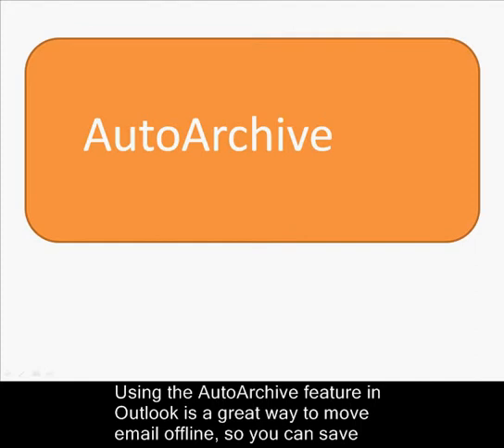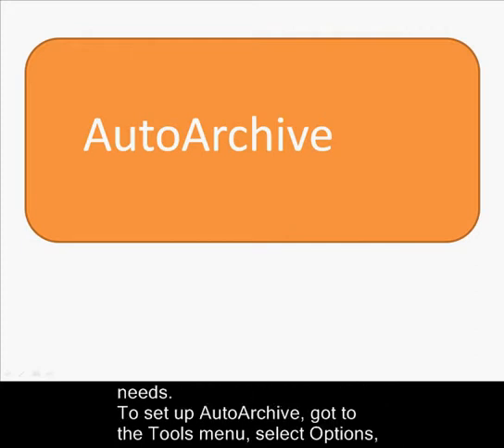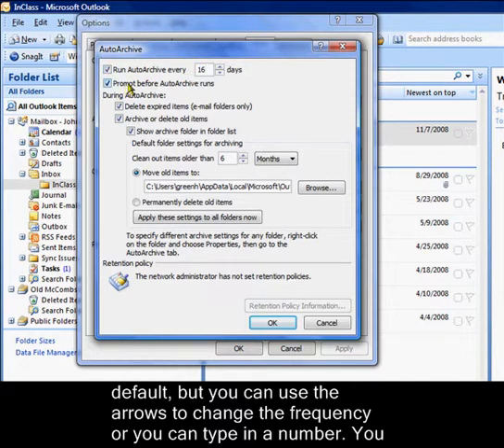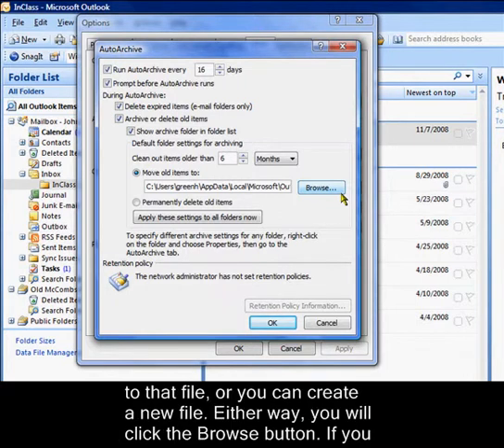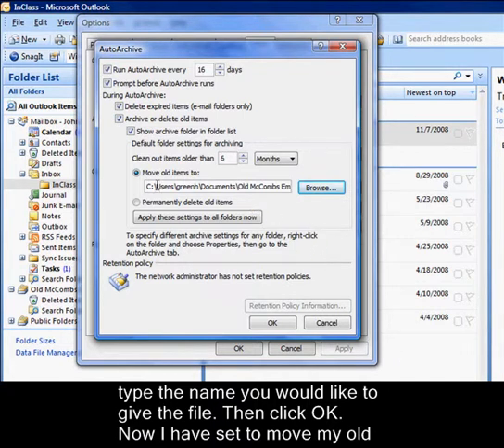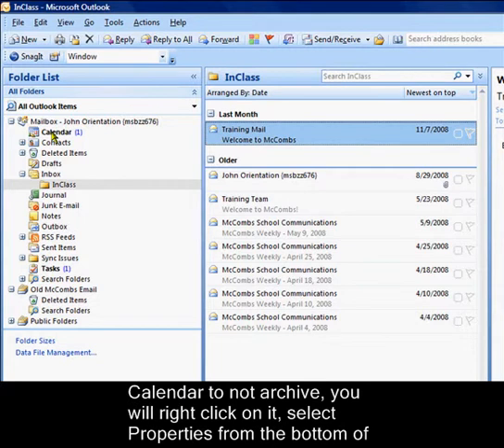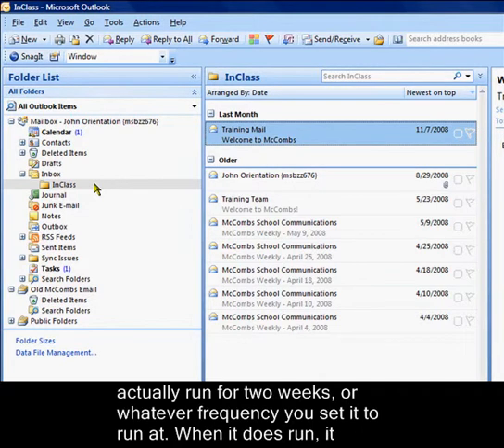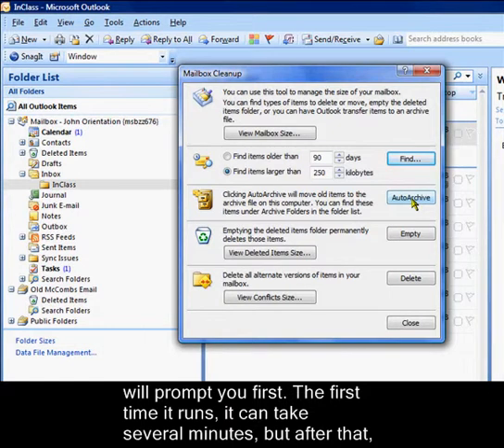AutoArchive in Outlook 2003 and 2007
This video will teach you how to stay under your mailbox size using the autoarchive feature in Outlook 2003 and 2007.